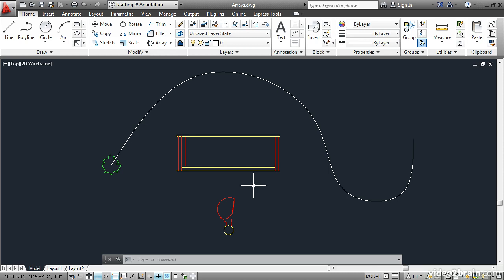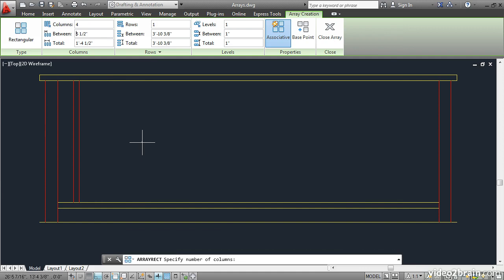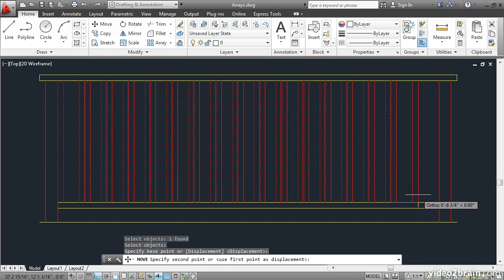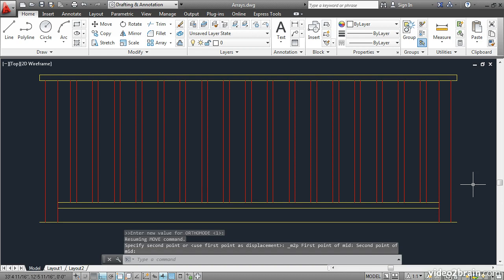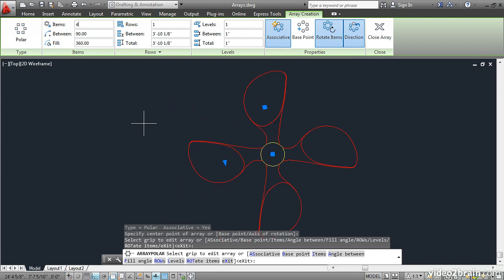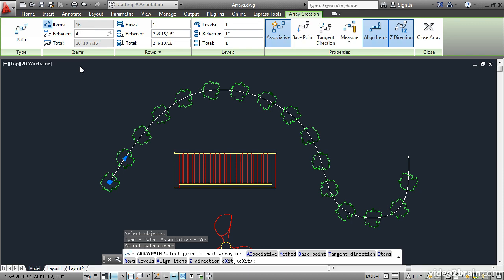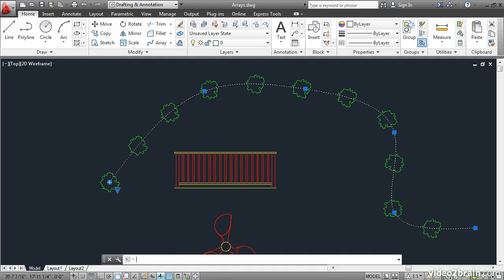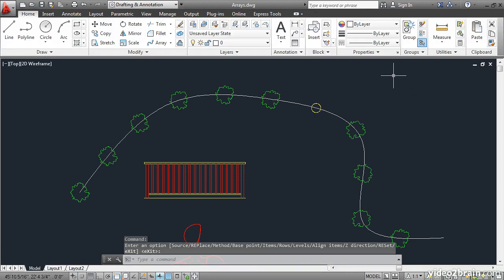05:04 How To Use Array Commands In AutoCAD 2013 || AutoCAD Complete Tutorial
This Video is about : How To Use Array Commands In AutoCAD 2013 || AutoCAD Complete Tutorial